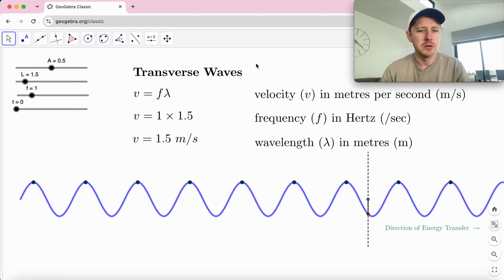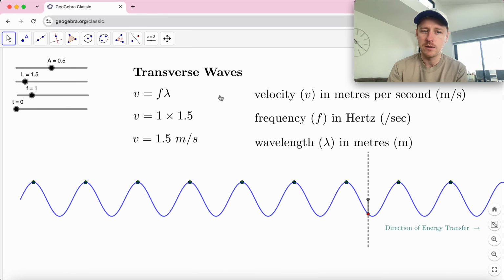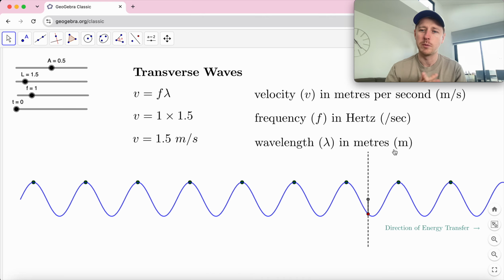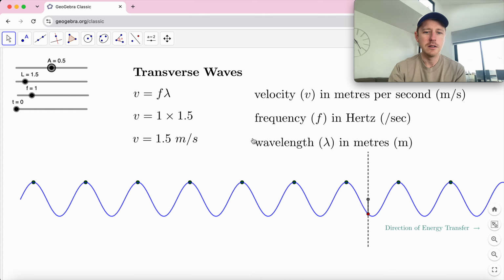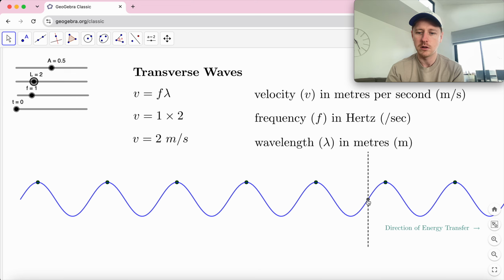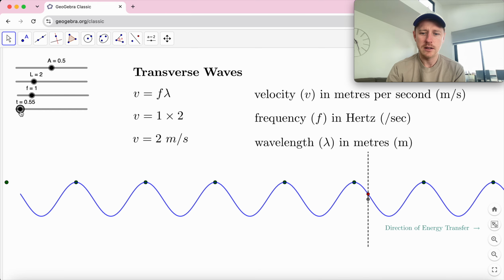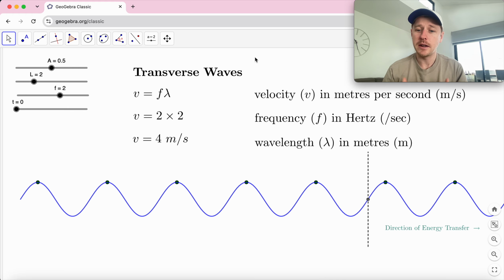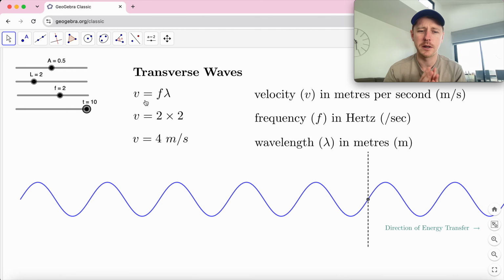Y9SCI: Wave Equation Explained [v=fλ]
0:00 - Introduction to Transverse Waves
0:06 - Understanding the Wave Equation (V=fλ)
0:54 - Breaking Down Units: Velocity (v), Frequency (f), and Wavelength (λ)
1:51 - Why Units Matter: Ensuring Everything Works Together
2:16 - What is Amplitude (A)?
2:57 - Visualizing Wavelength (λ) with Sliders
3:32 - Deep Dive into Frequency (f)
3:50 - Frequency Experiment: Counting Waves per Second
4:47 - How Particles Move in a Transverse Wave
5:20 - The Duck Analogy: Understanding Energy Transfer
5:48 - Challenge Question: Frequency and Time
6:24 - Calculating Wave Speed (Worked Example)
6:38 - Pro-Tip: Rearranging the Formula for Exams
7:05 - Conclusion and Further Research (Longitudinal Waves)